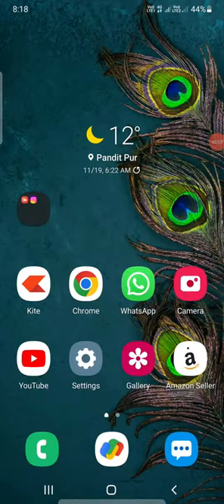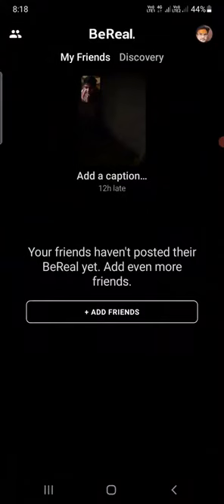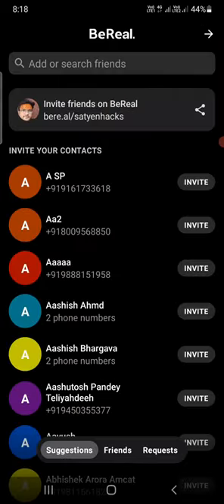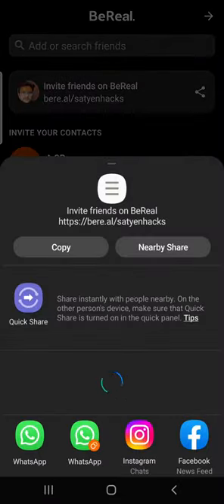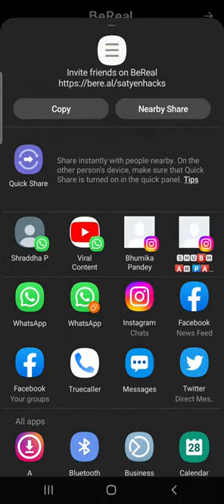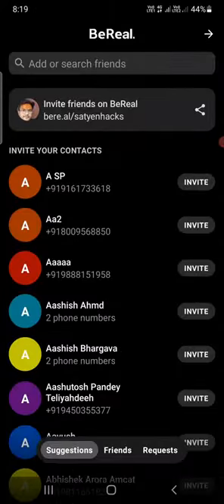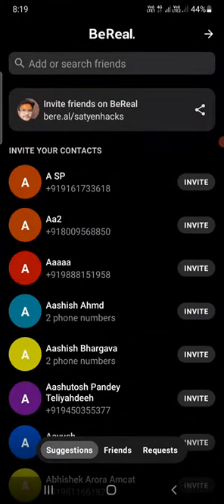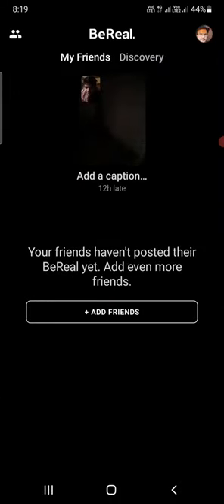How To Invite Your Friends on BeReal (2022)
BeReal Learn how to invite your friends on BeReal app in iPhone and Android phone. You can click on friends section and tap on invite friends by link or you can allow contacts and then tap on invite in front of friends name.

Related:
How do I add BeReal friends?
Why is it not letting me add friends on BeReal?
How can I get BeReal friend request on Android?
How can you see how many friends you have on BeReal?
Where is the add friend button?
Will deleting BeReal delete memories?
How do I cancel a BeReal friend request?